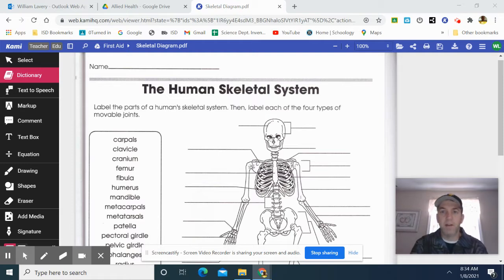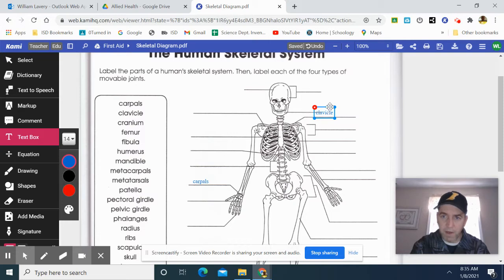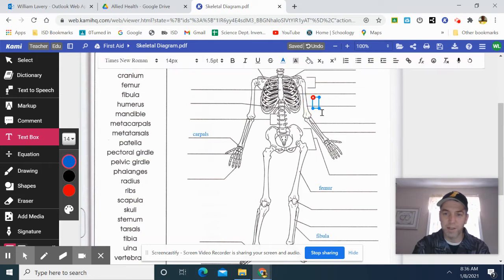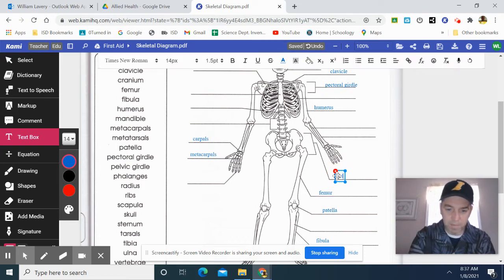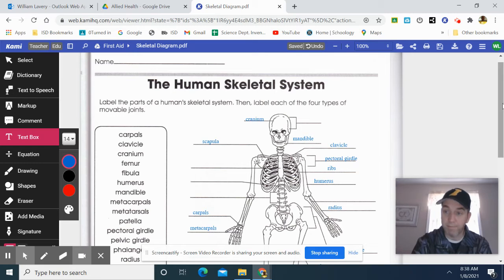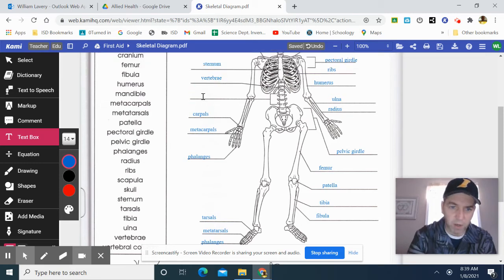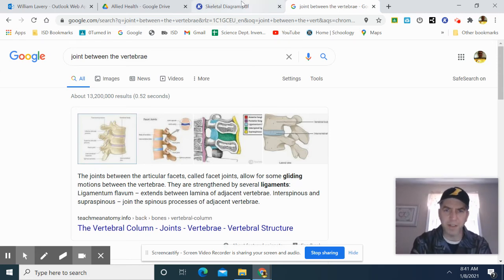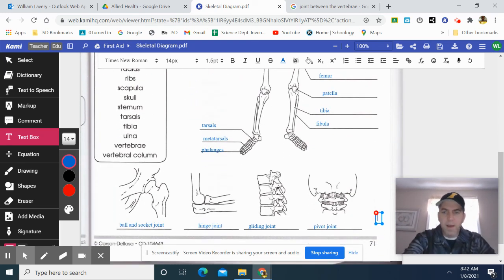Labeling the Human Skeletal Diagram